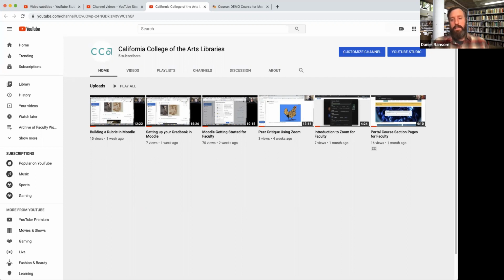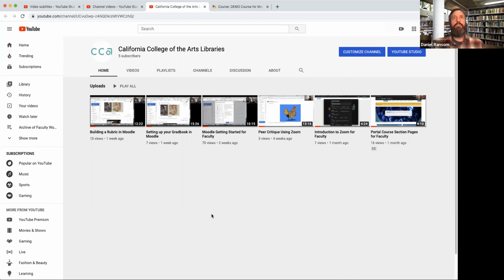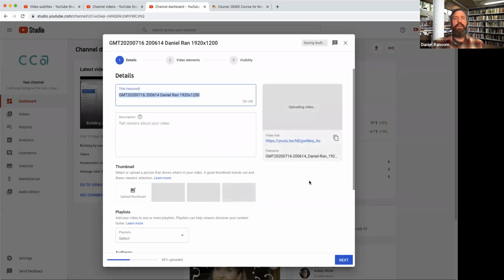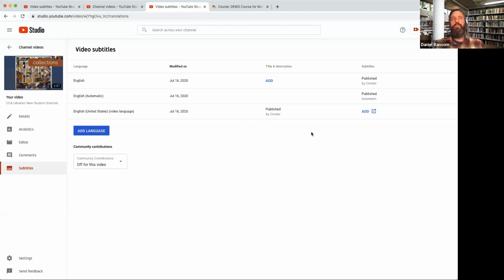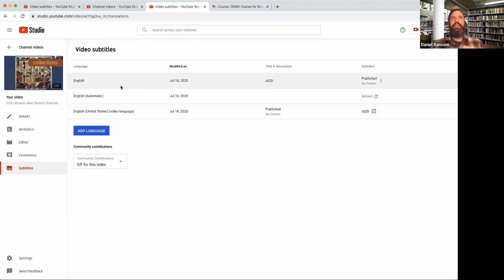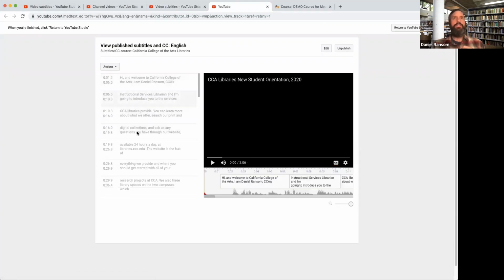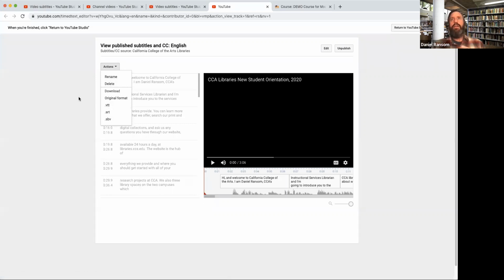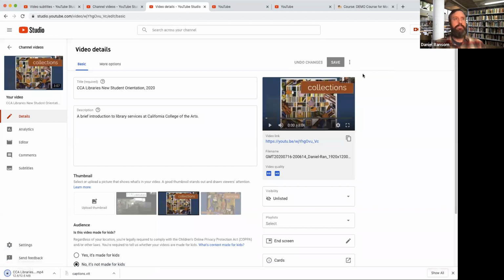Autogenerating closed captioning in YouTube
CCA librarian Daniel Ransom demonstrates how to use YouTube to autogenerate captions for your videos, how to edit the captions for accuracy, and how to download the captions file when planning to export the video to Moodle or VoiceThread. Note: for Moodle captions, you will need to download your caption files in the .vtt format. For VoiceThead captions, you will need to download caption files in the .sbv format.